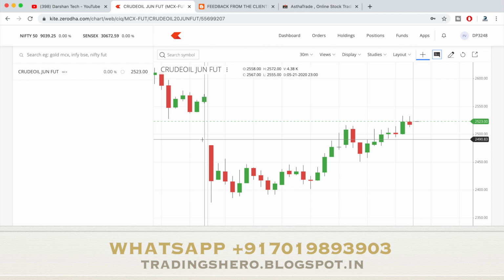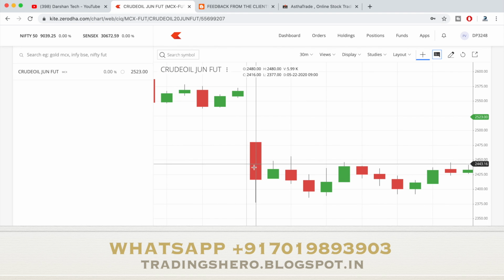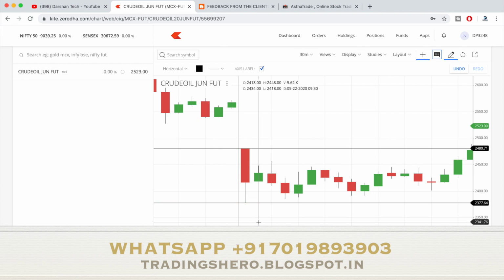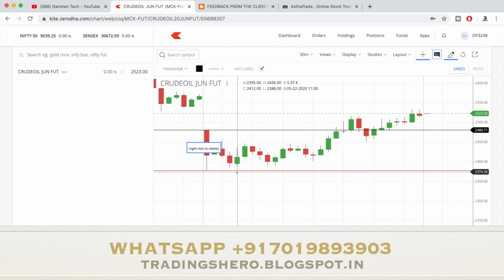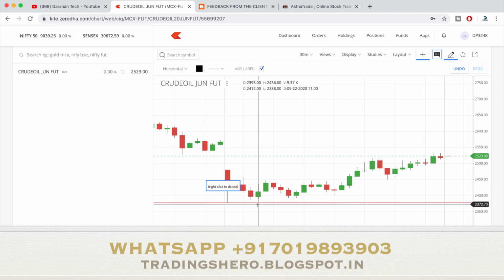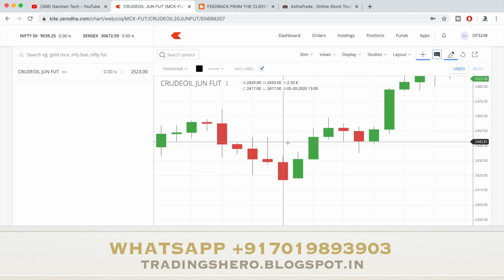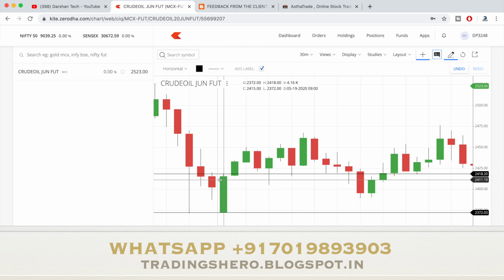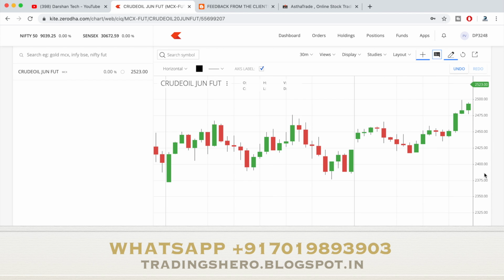Crude Oil Intraday Trading Strategy Without Indicator - New Strategy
HEY GUYS IN THIS VIDEO WE WILL BE TALKING ABOUT Crude Oil Intraday Trading Strategy Without Indicator